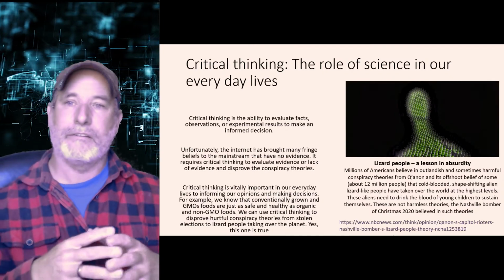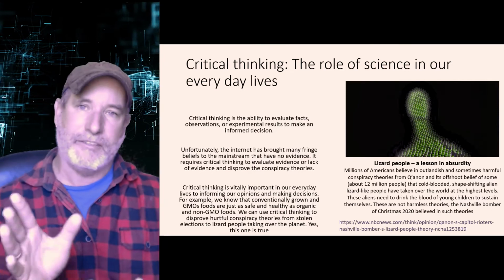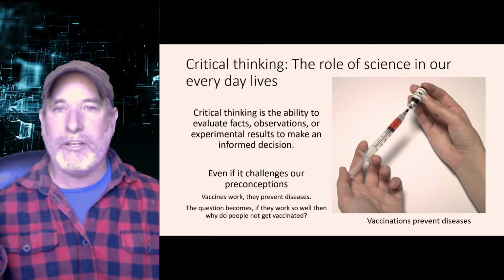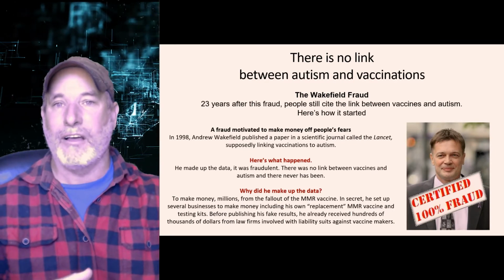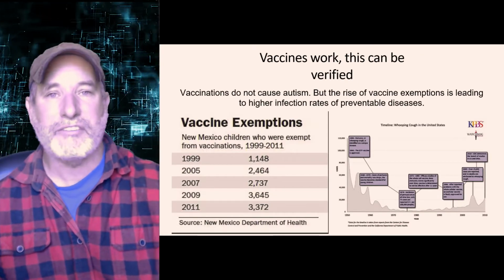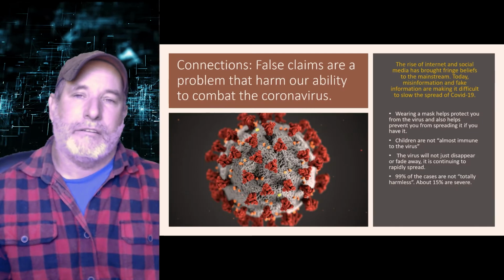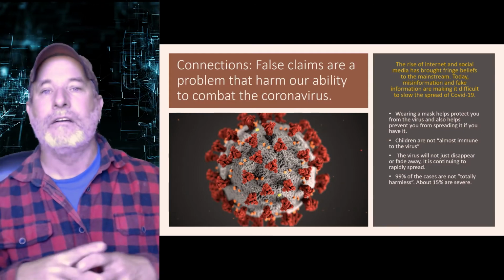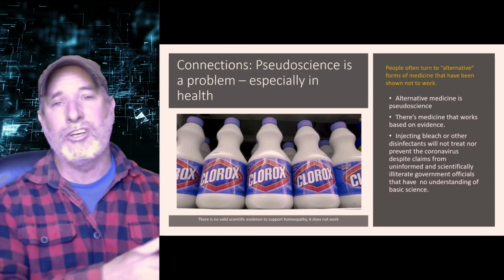Science Part 5 - The role of critical thinking and vaccinations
Critical thinking is a vitally important part of the scientific method, what do your results tell you? In our current pandemic world, critical thinking is crucial for people to make good decisions